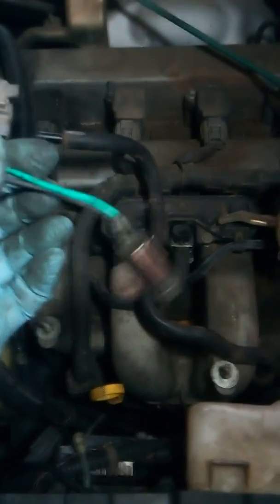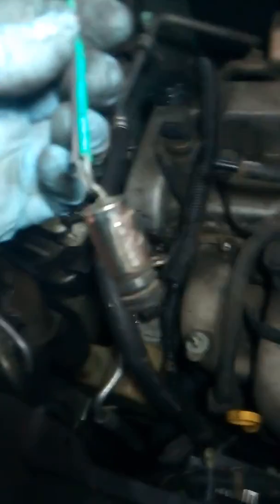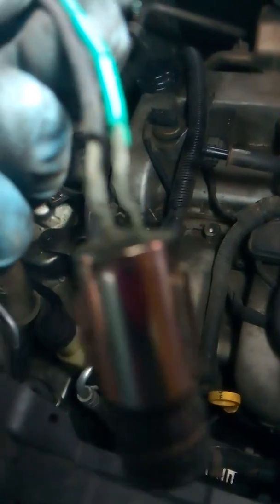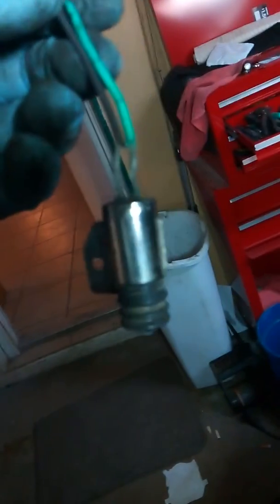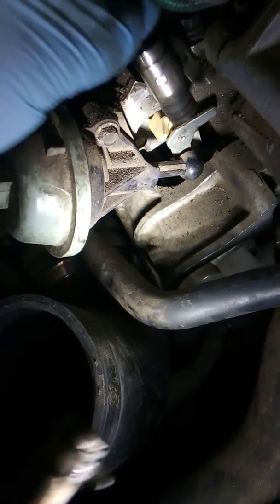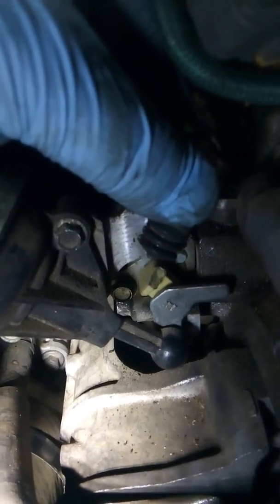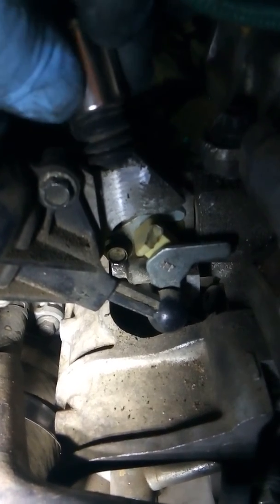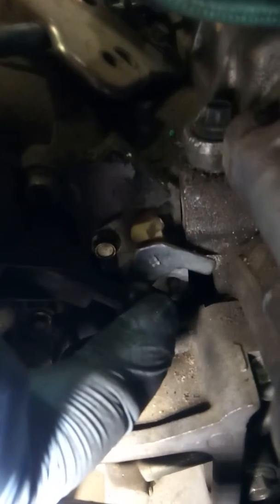IMRC Part#6 Mazda runner control repair diagnose engine code P2006 cx-7 Ford edge 2.3L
I'm very sorry I tried several times to upload these several short videos on the IMRC Position sensor throttle sensor repair as one continuous video but failed so they are labeled party 1-8. video of diagnosing and repairing parts related to engine code p2006 (intake manifold runner control valve stuck closed) for 07 08 09 & 2010 Mazda 2.3 L turbo Mazda CX-7 and Ford edge but this motor and runner control setup is similar in many Fords and Mazdas so it could be helpful for other vehicles. There is a separate video I did from last year that is just how to replace the intake manifold runner control valve.